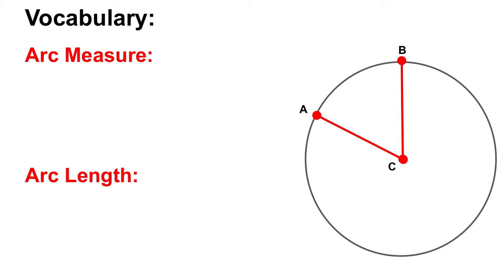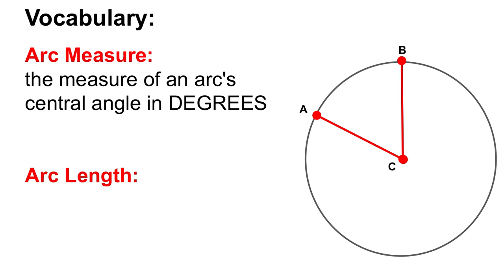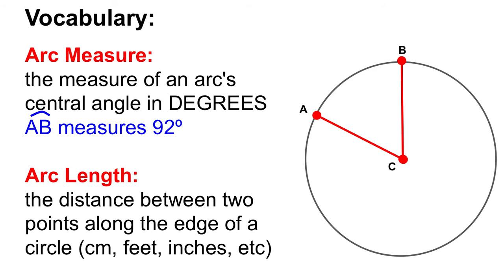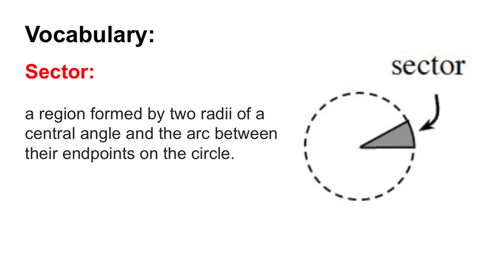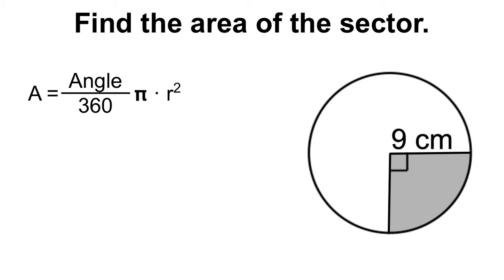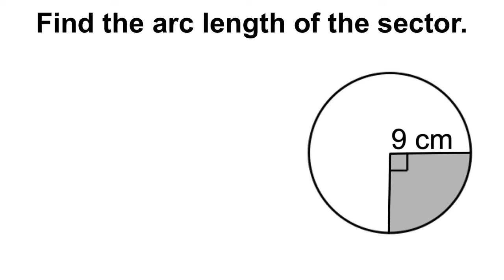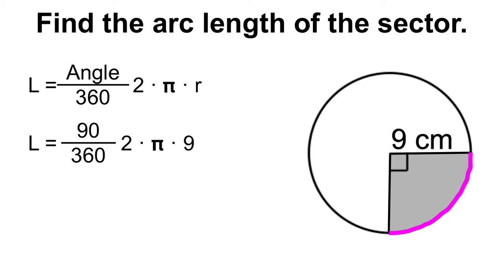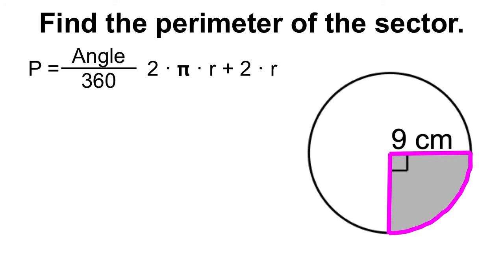Sector Area and Perimter.mp4